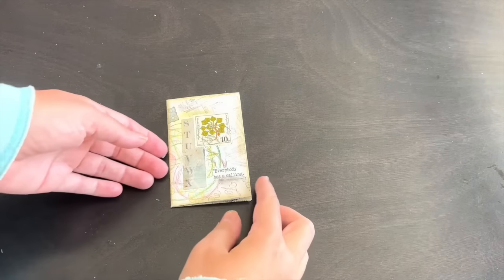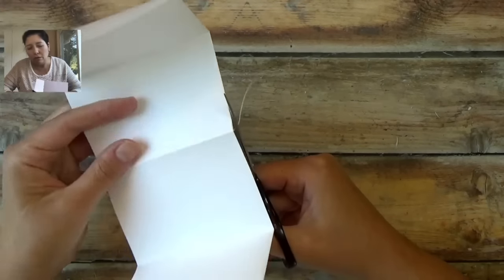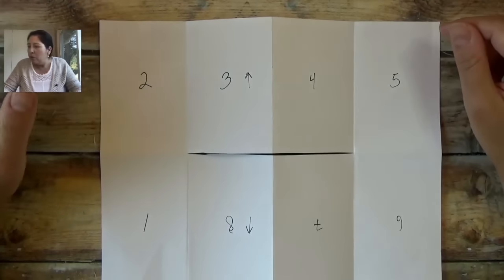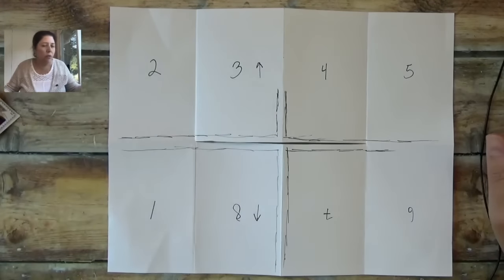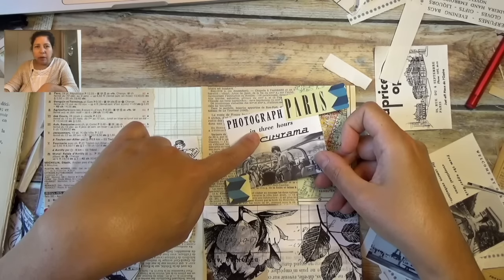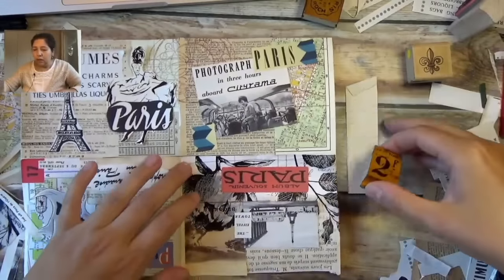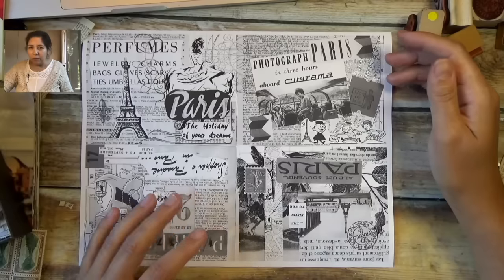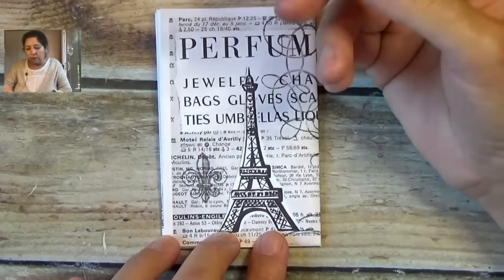Make a zine from scratch / a zine tutorial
If you are looking for a video on how to make a zine from scratch, then this is the one for you. This is a zine tutorial where I show you how to fold a zine, and then how I approach doing collage over the series of spreads.

Here are some time stamps:
0:00 Overview
1:18 sample of a zine
2:24 the fold
6:46 numbering the pages
9:35 examining the example for ideas
12:51 creating the zine spreads from scratch
20:58 adding additional layers
25:10 a draft copy
30:05 the final copy

My favorites:
double-sided tape